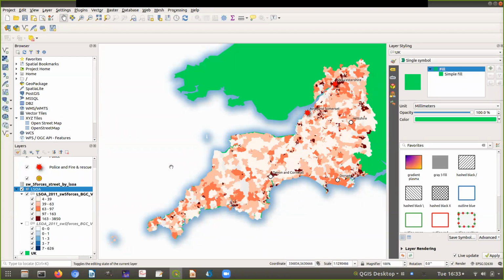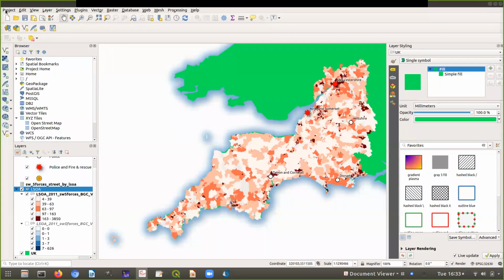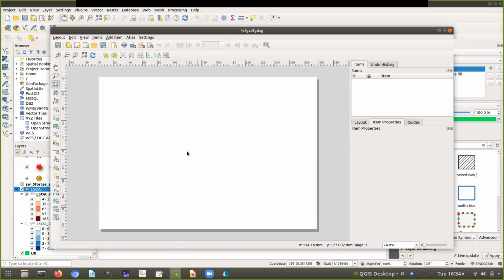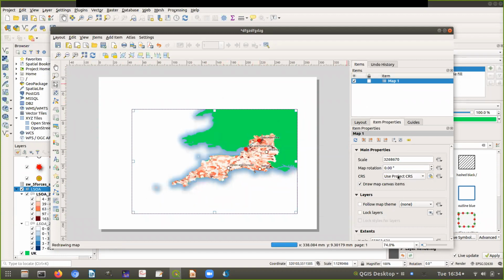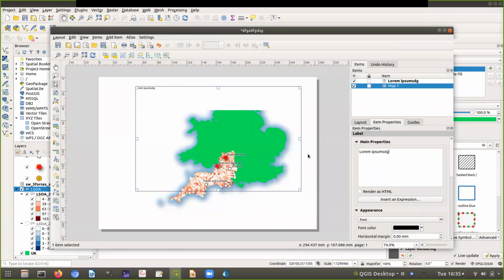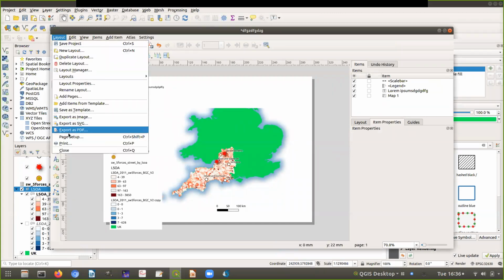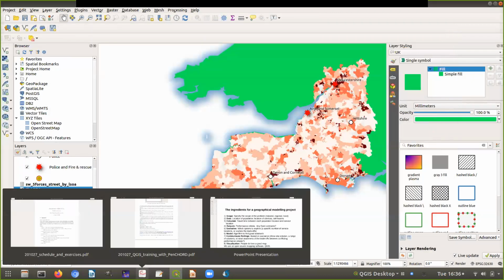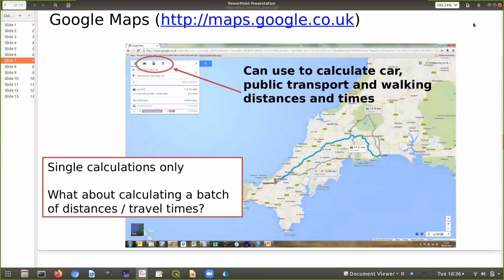Session 6A Lecture 5: Print layout